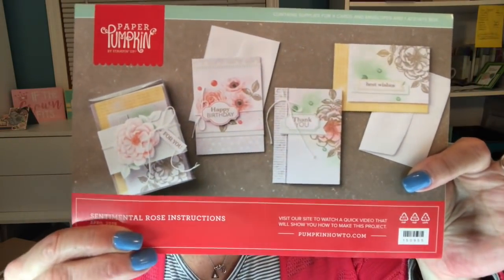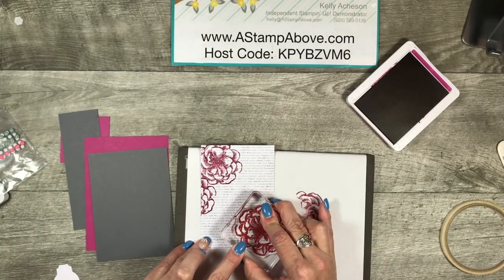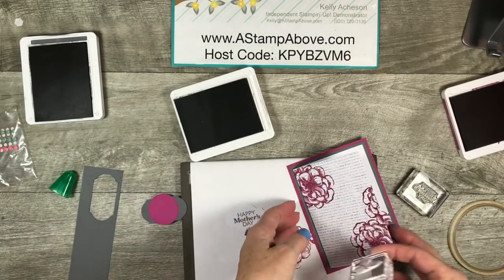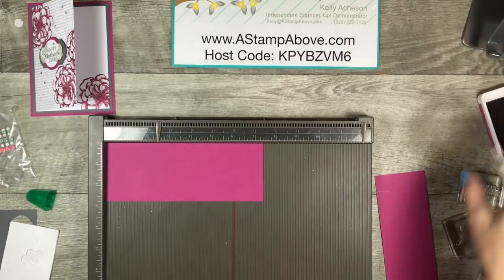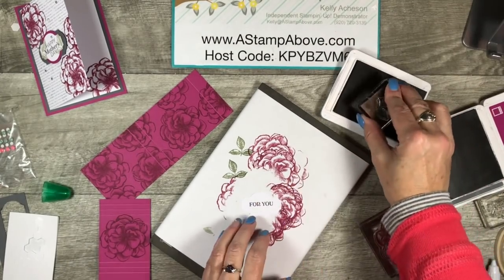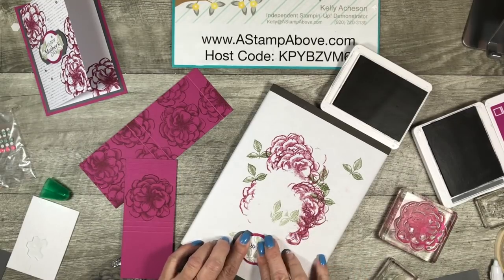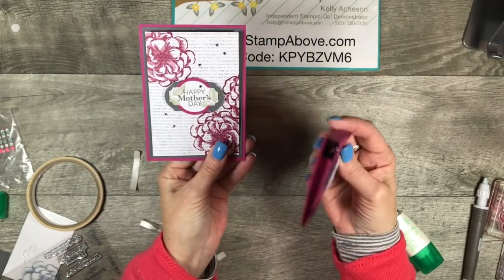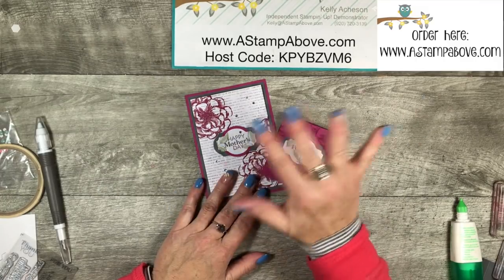April Paper Pumpkin Alternate Ideas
See how I made a beautiful Mother's Day card and matching treat holder with the Sentimental Rose April kit!